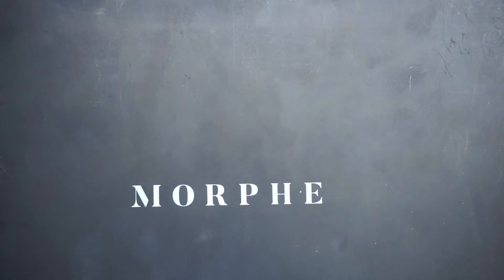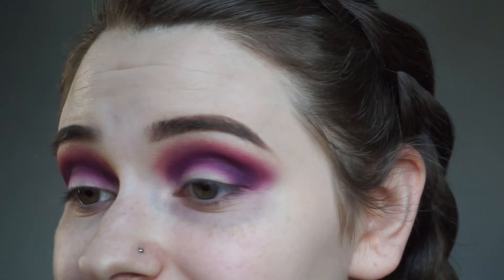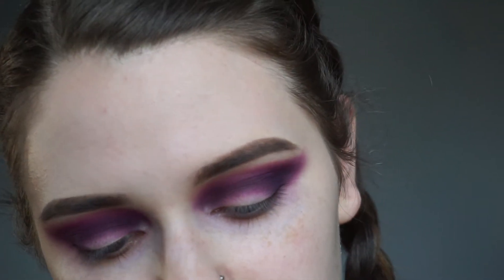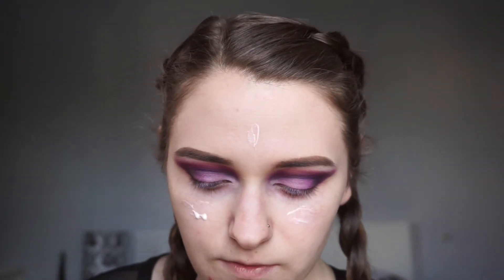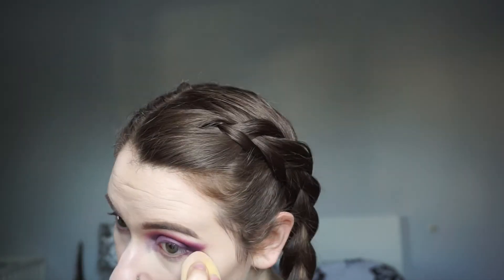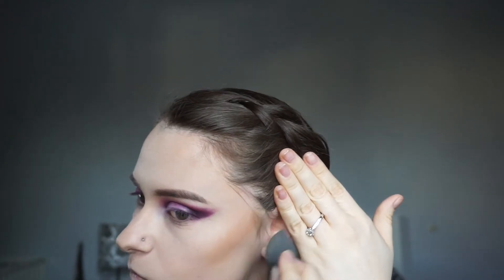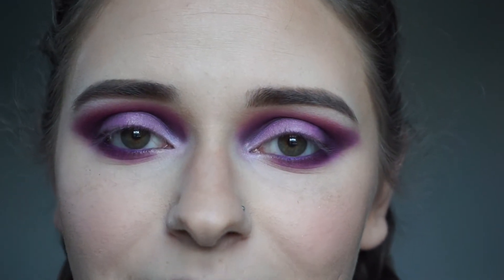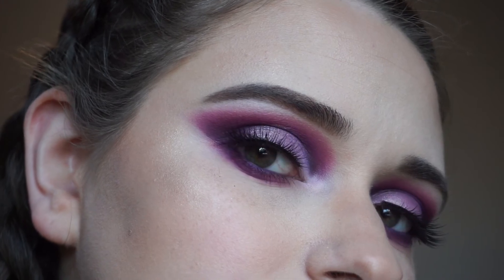PURPLE GLAM HALF CUT CREASE | May Makeup Series EP. 3 | Melissa Ferrante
Hey Everyone! Something different for today's makeup look! I decided to test out my makeup skills and try this purple glam half cut crease! I normally don't do anything like this so it was a fun look to do. I find working with colors a little more challenging but I think I proved that I indeed can do makeup lol. I LOVED how this turned out!

PRODUCTS USED:
💋Benefit POREfessional Hydrate Primer
💋Anastasia Dip Brow Pomade
💋Tarte Amazonian Clay 12 Hour Wear Foundation
💋Maybelline Dream Pure BB Cream
💋Tarte Shape Tape Concealer
💋MAC Studio Fix Pressed Powder Foundation
💋Benefit Hoola Bronzer Caramel
💋Sephora Contour Palette
💋L'Oréal Paris True Match Blush "rosy outlook"
💋Morphe X James Charles Shadow "face" (Highlighter)
💋Maybelline Te Rocket Mascara
💋NYX Matte Lip Liner "cannes"
💋MAC Lip Stick "boca"
💋Rimmel London Stay Glossy "820 seduce me"

~ FOLLOW ME ~

Melissa Ferrante
xoxo